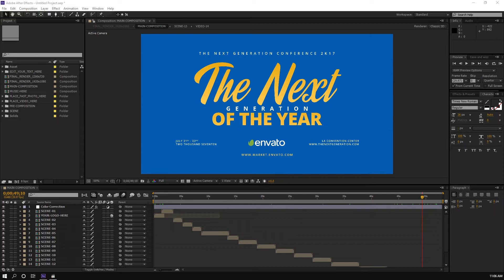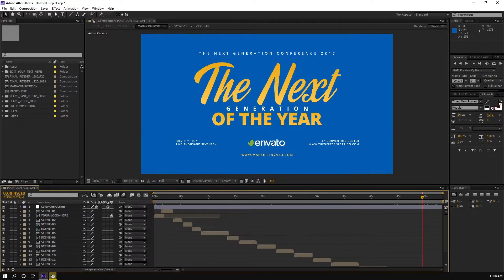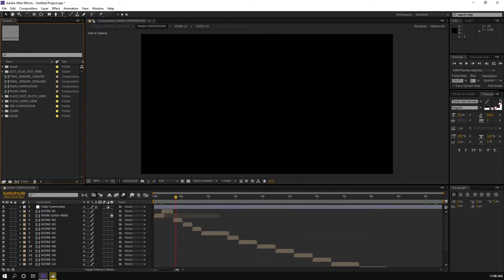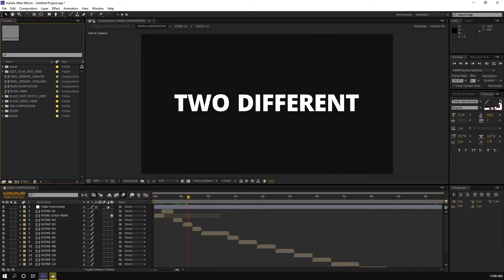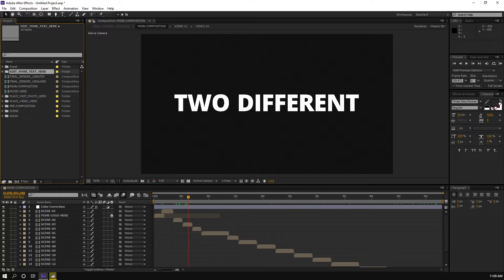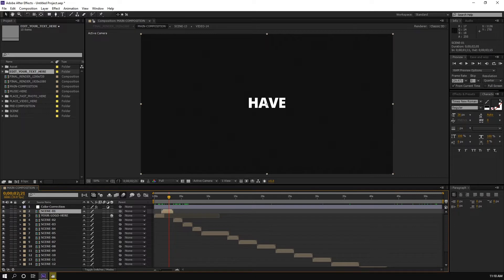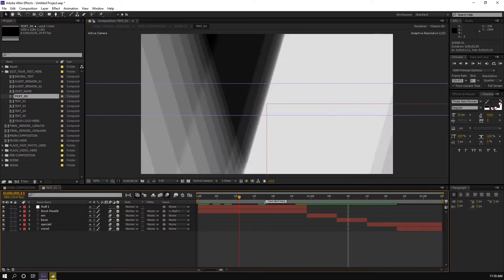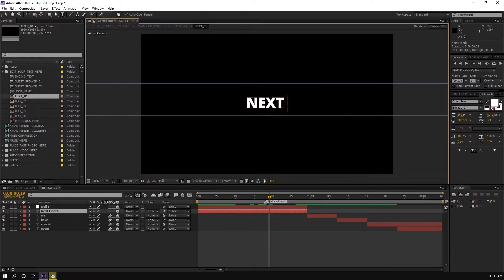After Effects Tutorial - Youth Event Promotion Videohive Template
Hey everyone in this after effects tutorial I will show you how to customize the project Youth Event Promotion on Videohive. This tutorial will cover all the needs that you want including editing text composition, adding photo or video, and logo.

Download Millions of Creative Assets with Unlimited Downloads.